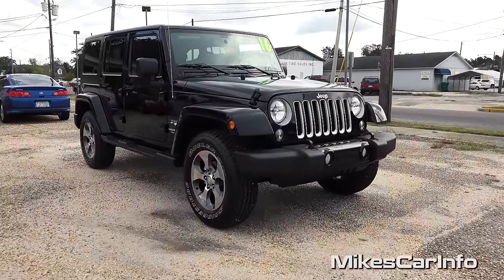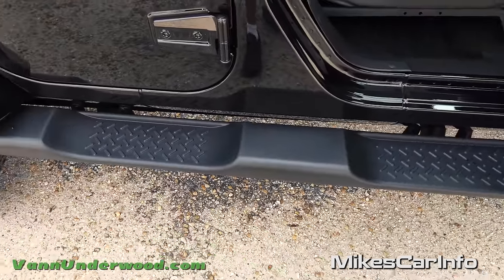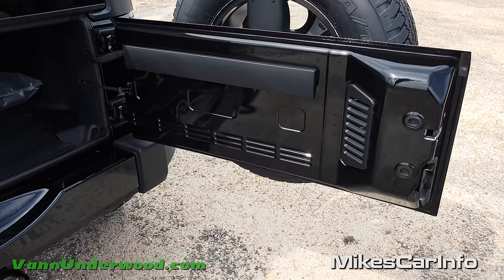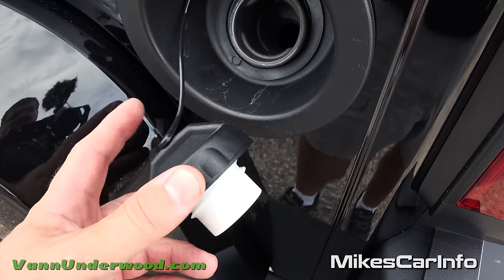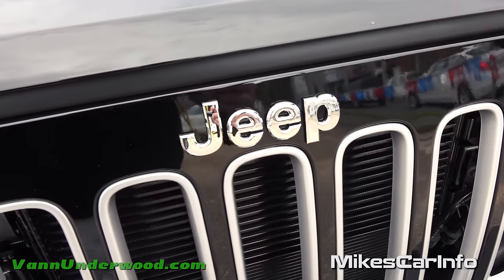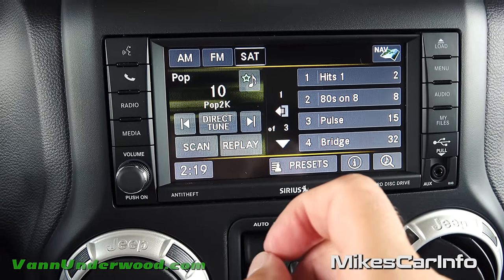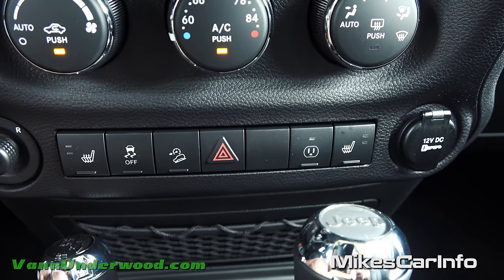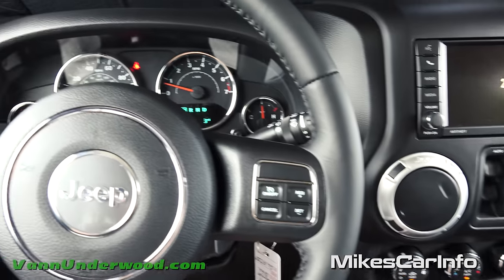👉 2016 Jeep Wrangler Unlimited Sahara - Ultimate In-Depth Look in 4K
JEEP WRANGLER UNLIMITED SAHARA 4X4
Exterior Color:Black Clear Coat Exterior Paint
Interior Color:Black Interior Color
Interior:Leather-Trimmed Bucket Seats
Engine:3.6-Liter V6 24-Valve VVT Engine
Transmission:5-Speed Automatic Transmission
OPTIONAL EQUIPMENT)
FUNCTIONAL/SAFETY FEATURES
Command-Trac® Shift-on-the-Fly Part-Time 4WD
Next Generation Dana® 44 Heavy Duty Rear Axle
Next Generation Dana® 30 Solid Front Axle
3.21 Front / Rear Axle Ratios
22.5-Gallon Fuel Tank
4-Wheel Disc Brakes
Traction Control
Security Alarm
Tire Pressure Monitor with Warning Lamp
Speed Control
INTERIOR FEATURES
Auto-Dimming Mirror with Reading Lamp
Air Conditioning
Radio 130
8 Speakers
115-Volt Auxiliary Power Outlet
Front Dome with On / Off Switch Lamp
EXTERIOR FEATURES
18" x 7.5" Polished Whls w/Granite Crystal Pockets
Tubular Side Steps
Automatic Headlamps
Fog Lamps
OPTIONAL EQUIPMENT
Leather-Trimmed Bucket Seats $ 1,350
Heated Front Seats
Sahara Package 24G
Front Bumper Body-Color Appliques
Rear Bumper Body-Color Appliques
Body-Color Grille with Fine Silver Accents
Connectivity Group $ 595
Max Trailer Tow Package $ 845
3.73 Front / Rear Axle Ratios
5-Speed Automatic Transmission $ 1,350
Hill Descent Control
Trac-Lok® Differential Rear Axle $ 395
Air Conditioning with Automatic
Temperature Control
$ 395
Humidity Sensor
Air Filtering
Freedom Top® Black 3-Piece Hard Top $ 995
Radio 430N $ 1,195
40 GB Hard Drive with 28 GB Available
SiriusXM Travel Link 5-Yr Travel Link
Subscription
6.5-Inch Touchscreen Display
GPS Navigation
Remote Start System $ 495

VIN:1C4BJWEG8GL109359 Music by Karl Casey